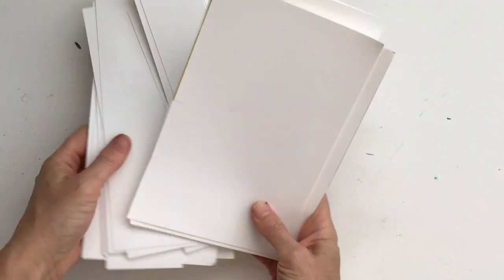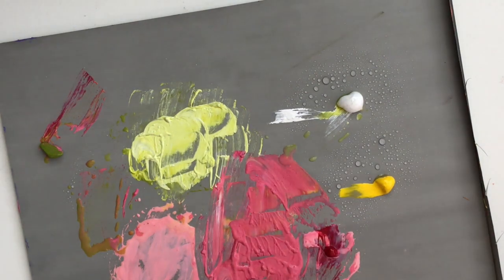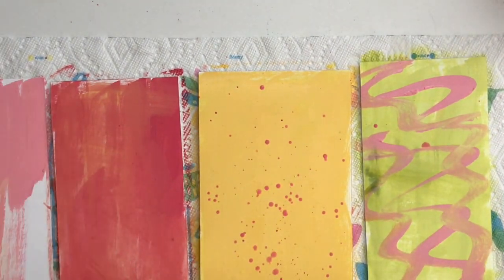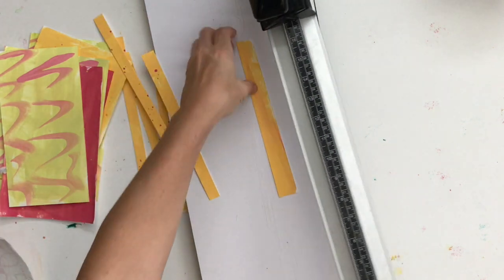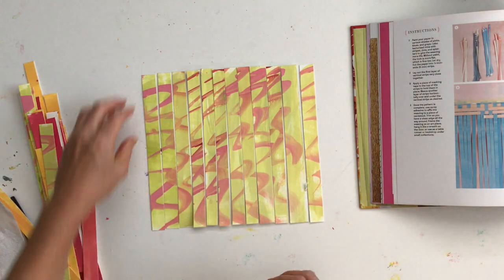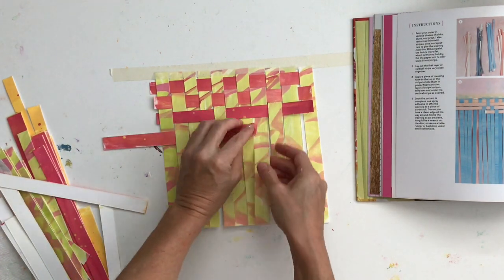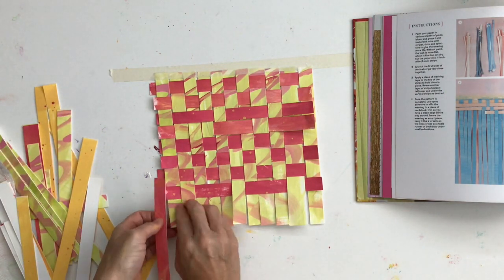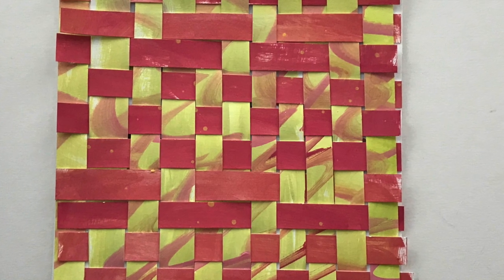Paper Weaving Fun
I make some paper weavings using scrap papers, acrylic paints, and glue.  I am an artist.